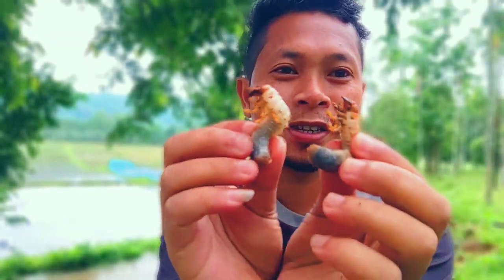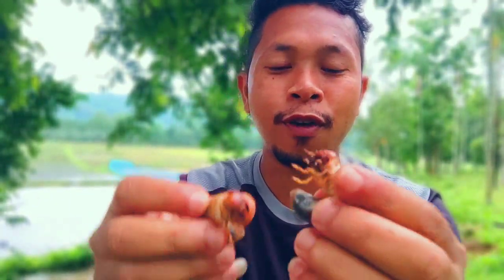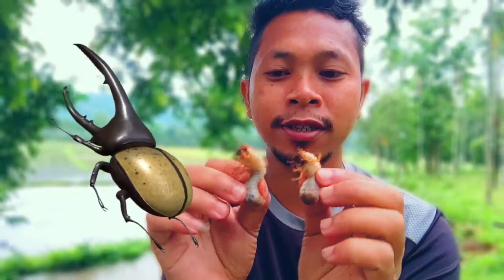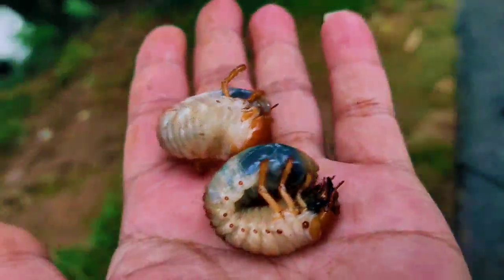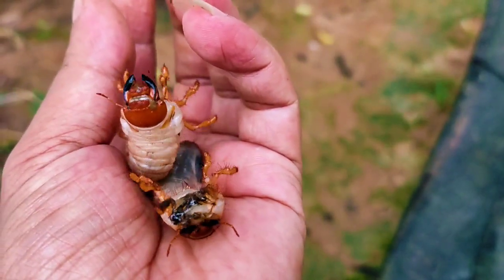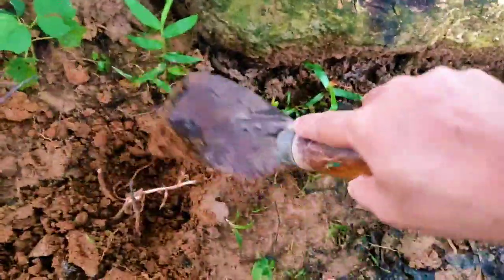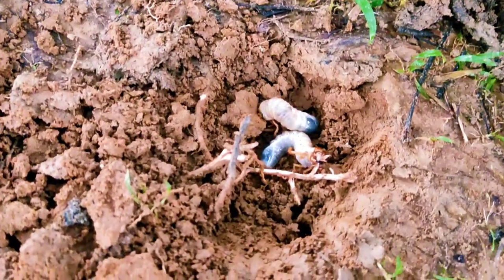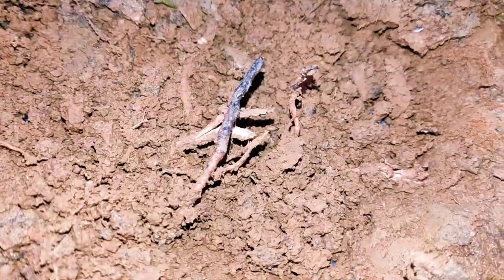I Found This Beautiful Beetle Larvae